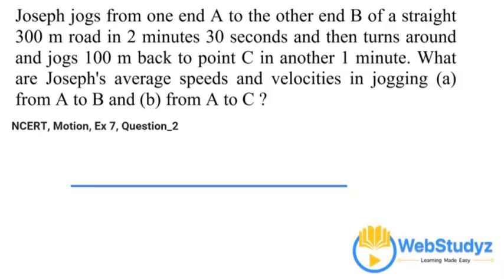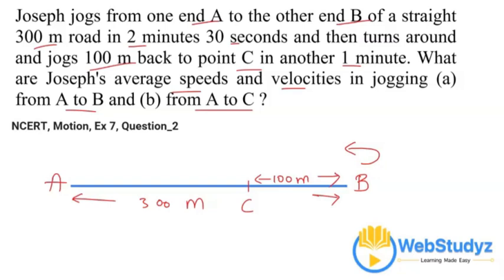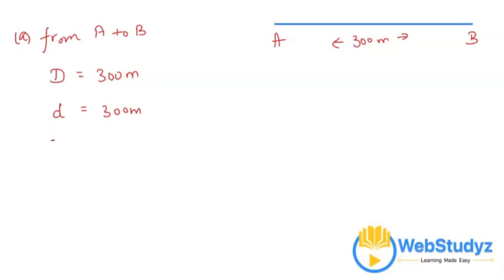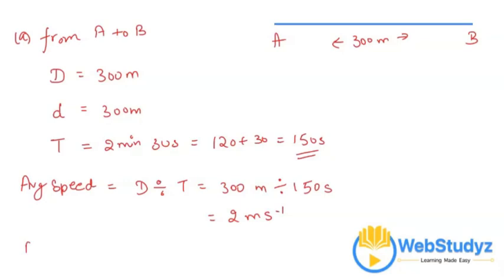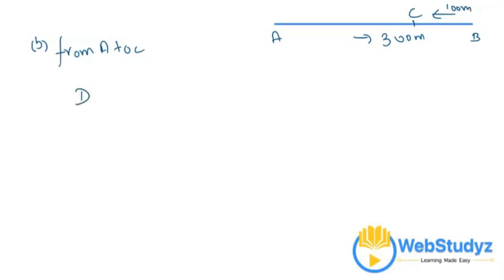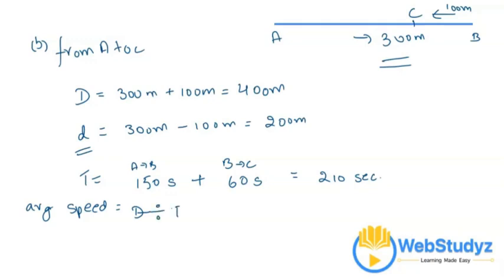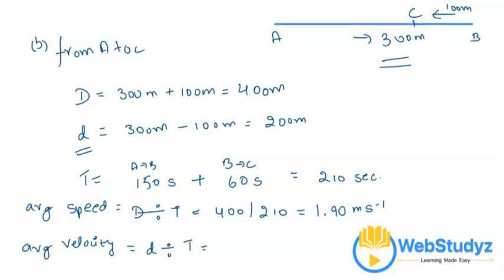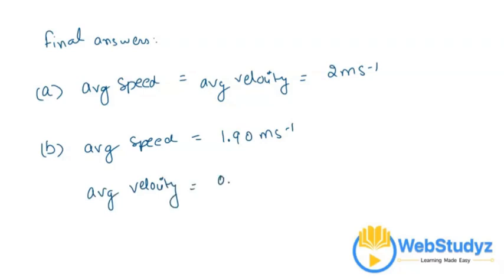Class 9 NCERT Physics | Ch 7: Motion | Ex 7.1 Q2 Solution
In this video, we present a detailed solution to Question 2 from Exercise 7.1 of Chapter 7: Motion, tailored for Class 9 students studying in Gulf countries, including Saudi Arabia, UAE, Oman, Bahrain, Qatar, and Kuwait.